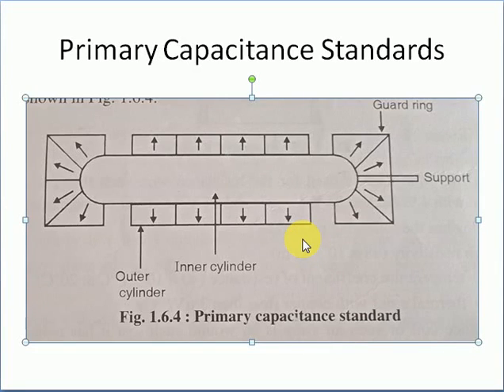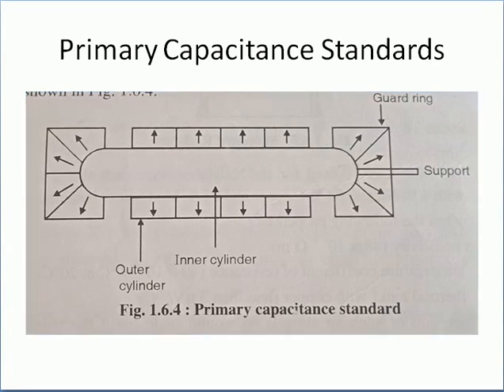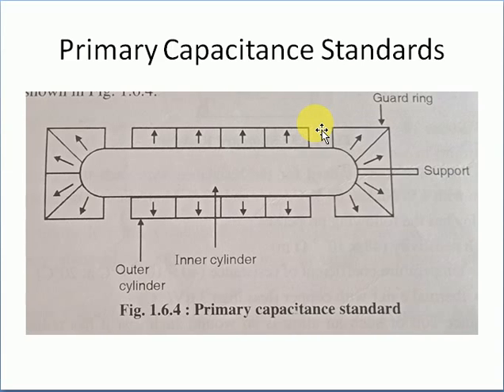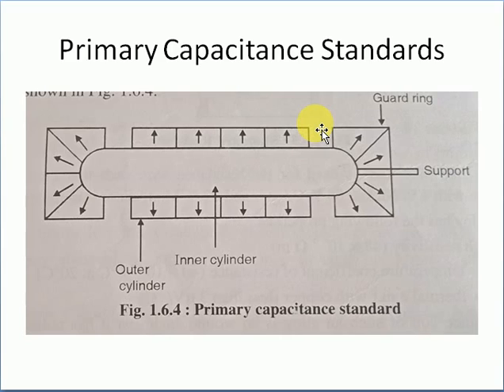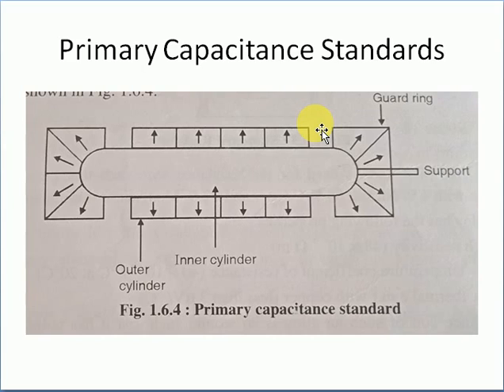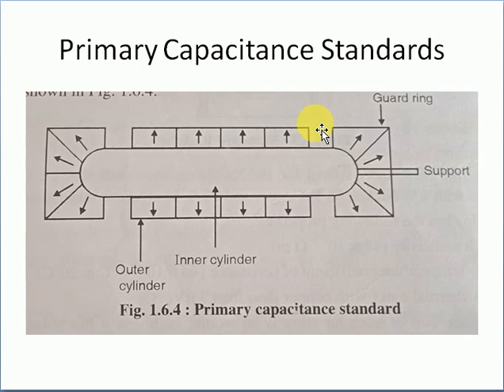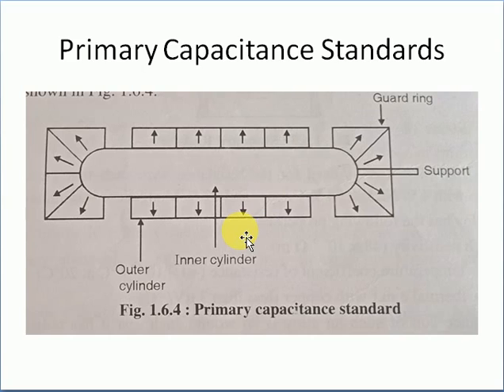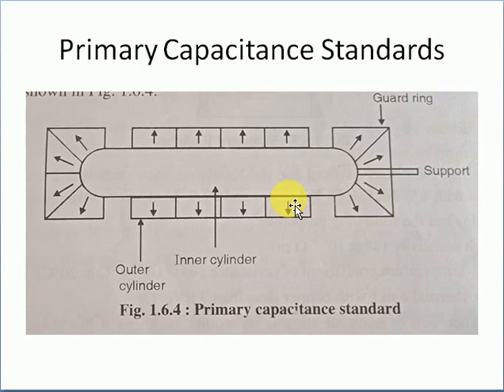EMMI Ch 1 V 14 Capacitance Standards